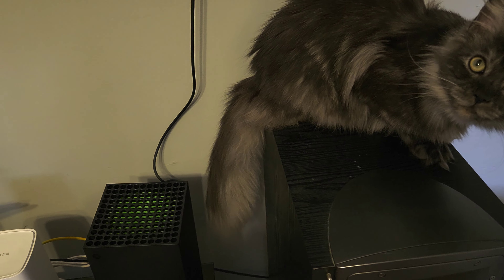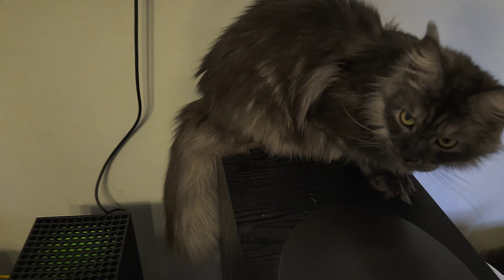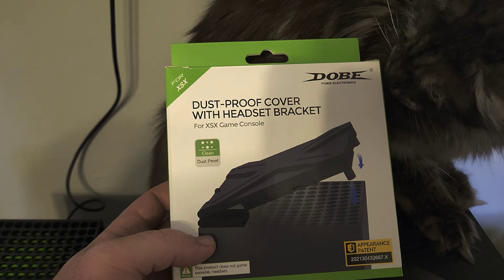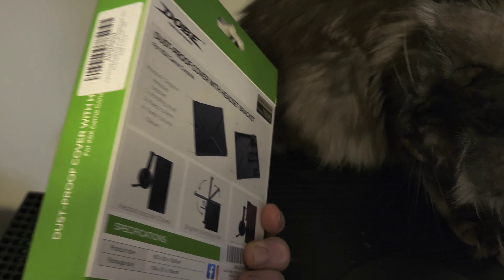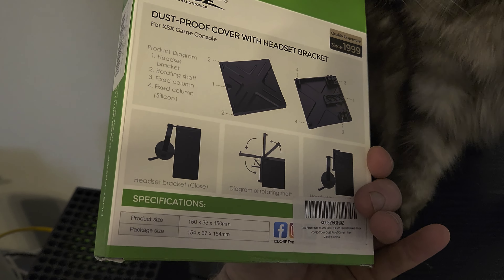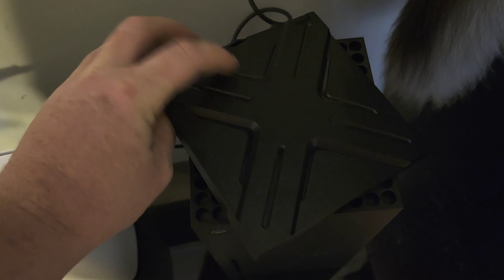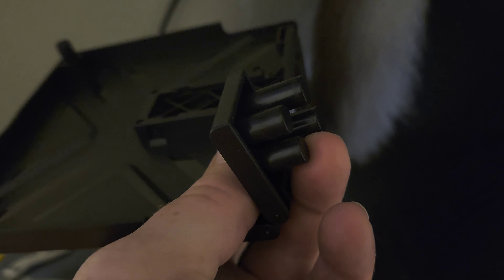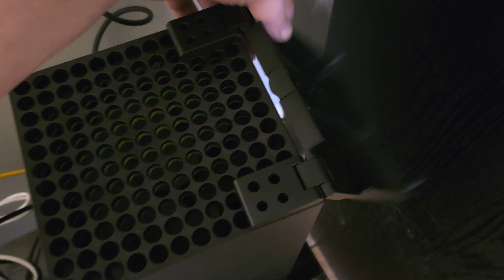Xbox Series X Dust Cover Review: A Must-Have for Pet Owners! 🐶🐱🎮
Is your Xbox Series X constantly covered in cat hair and dust? Look no further! In this video, we review a fantastic dust cover that's perfect for keeping your console clean and protected. We'll show you how easy it is to install and how well it keeps pesky pet hair and dust out. Don't let your furry friends ruin your gaming experience. Check out this must-have product review now!